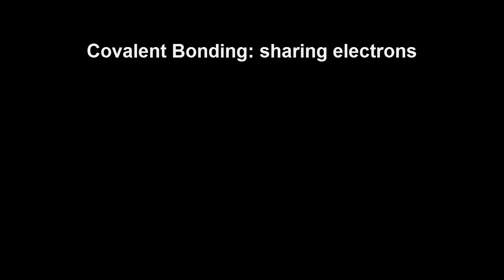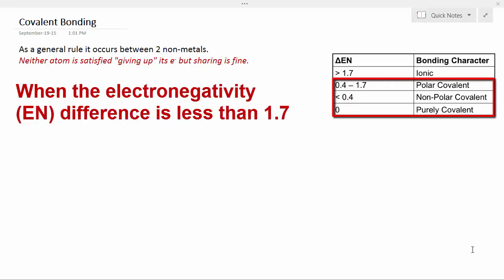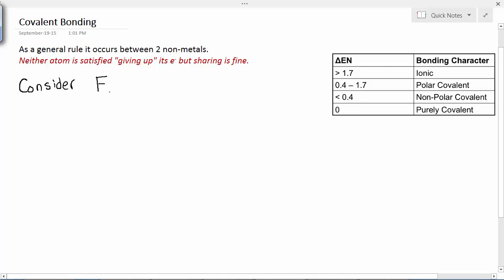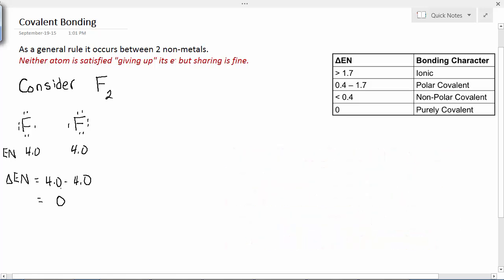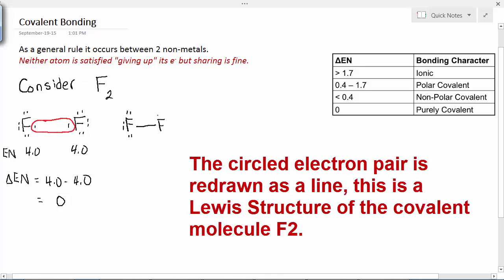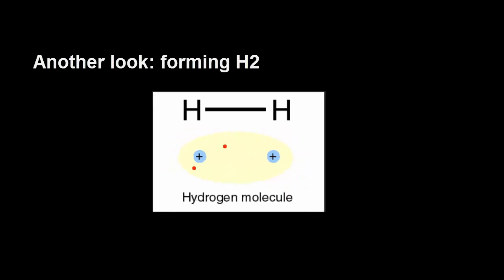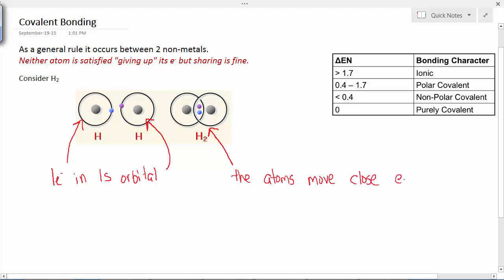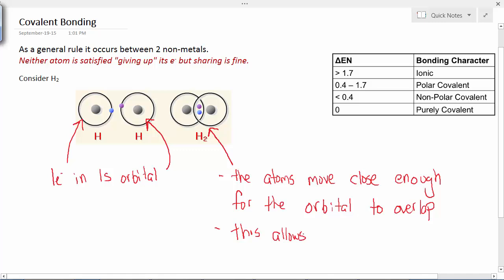Covalent Bond Formation